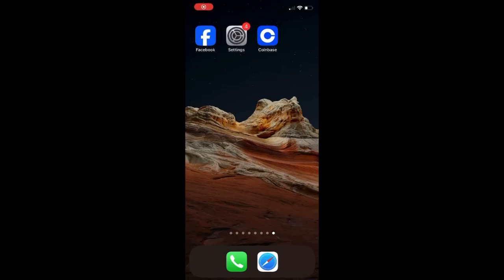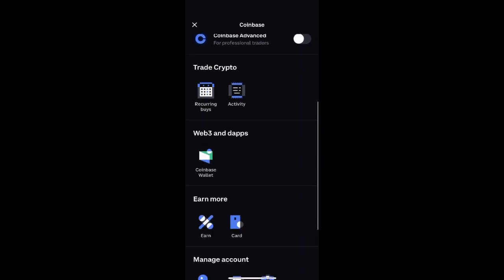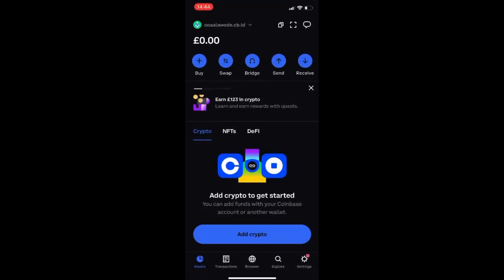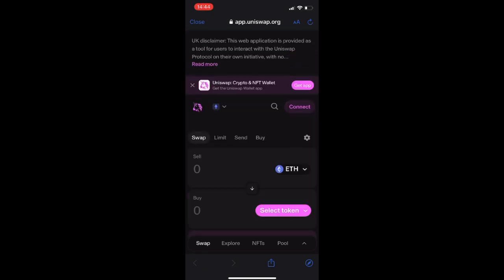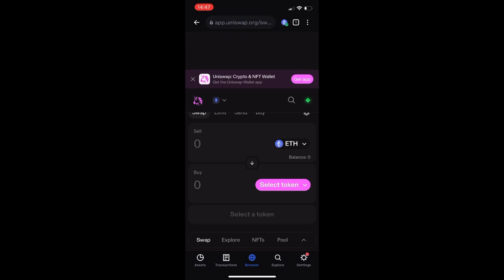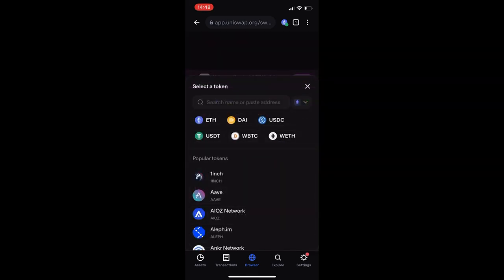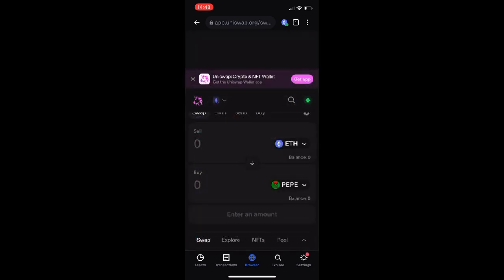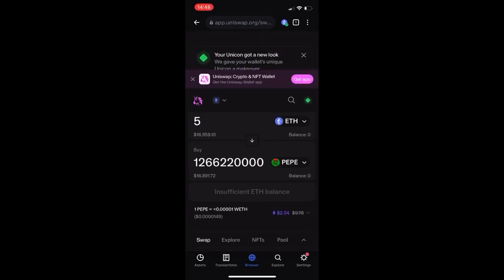How To Buy PEPE Coin On Coinbase Wallet